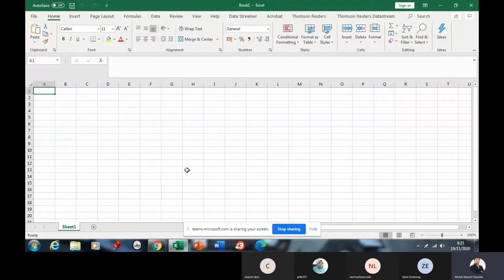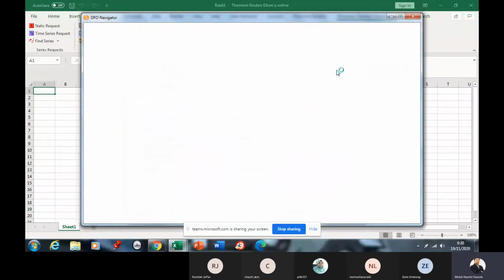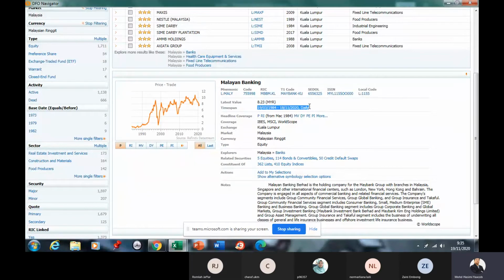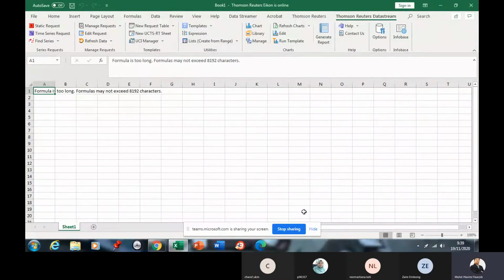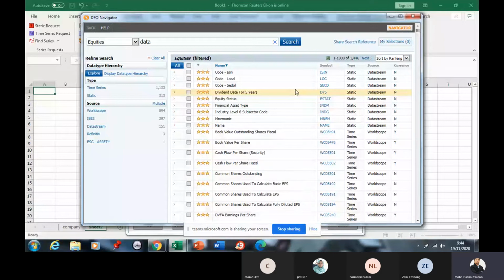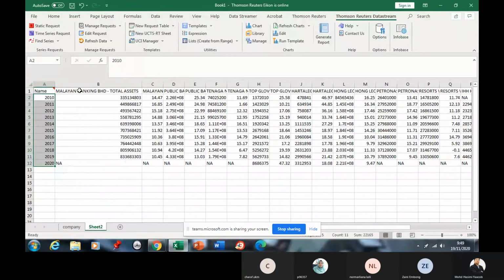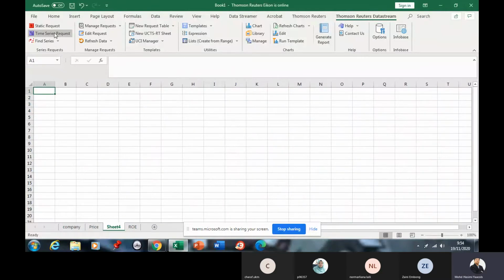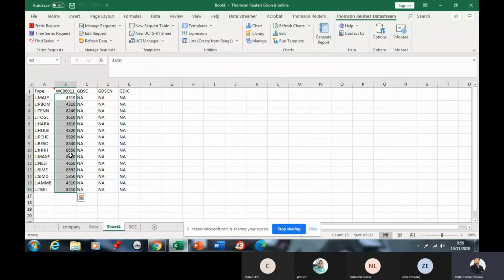Cara Download Data Menggunakan Datastream DFO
Sesi perkongsian penggunan Pengkalan DataStream dalam Microsoft Excel untuk muatturun data untuk membuat kajian.